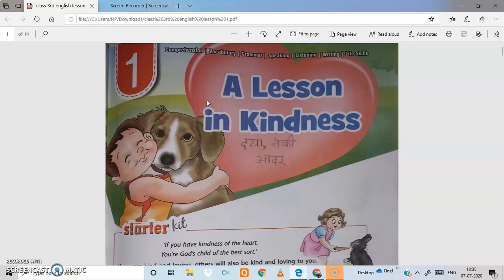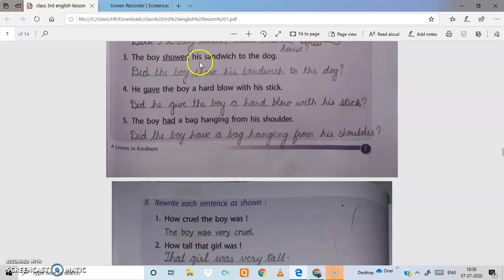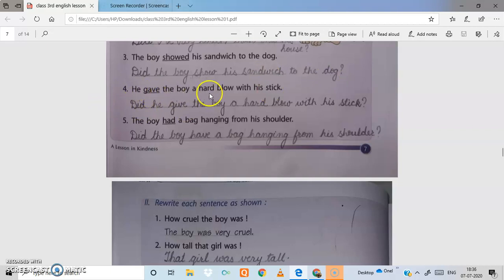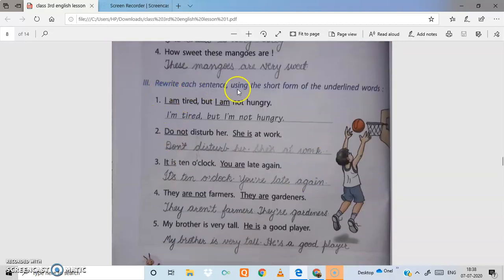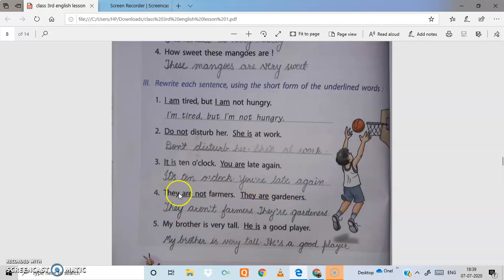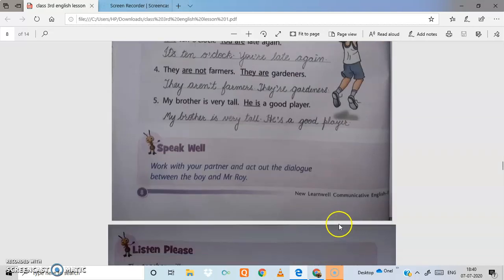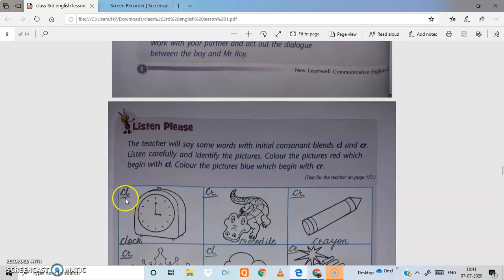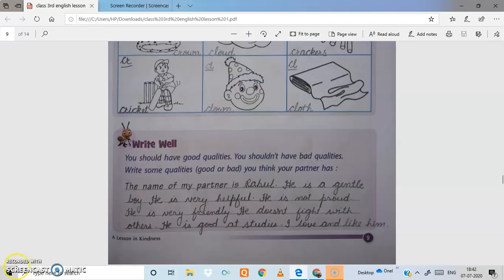class 3 ENGLISH lesson 1, part 3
complete your exercise in your books.